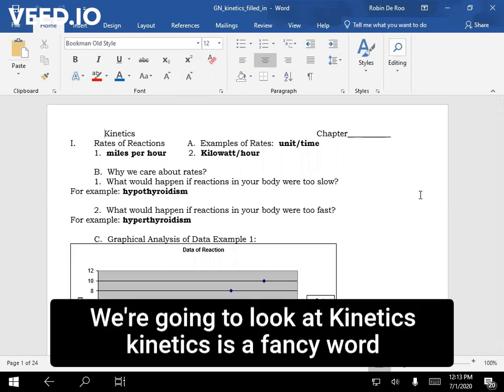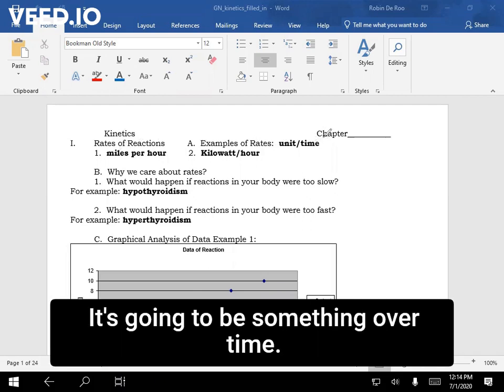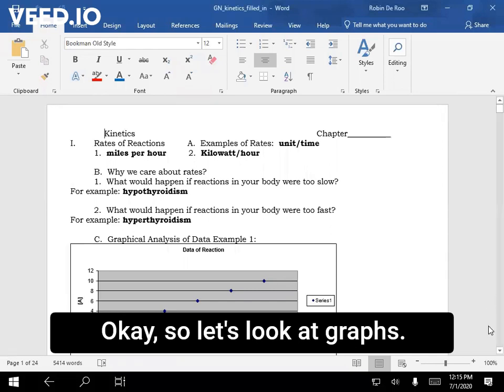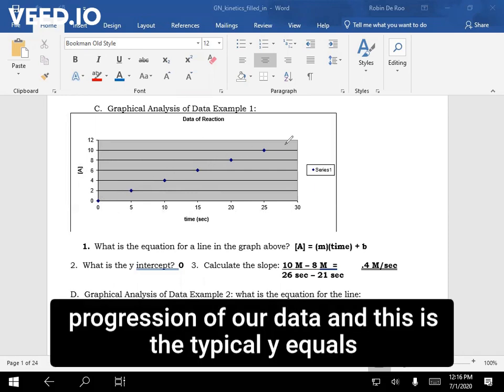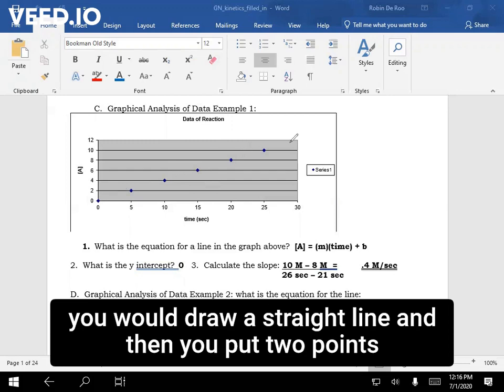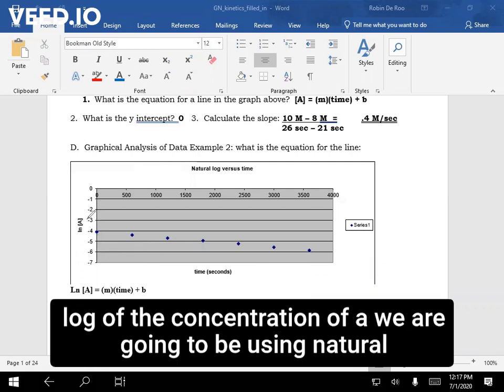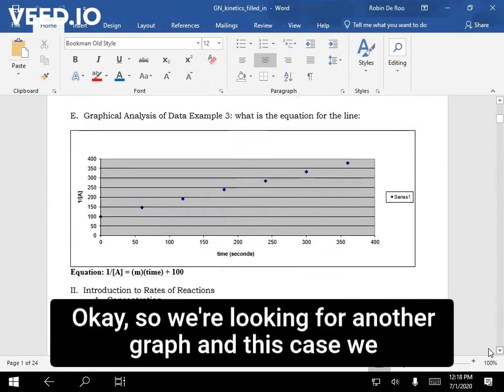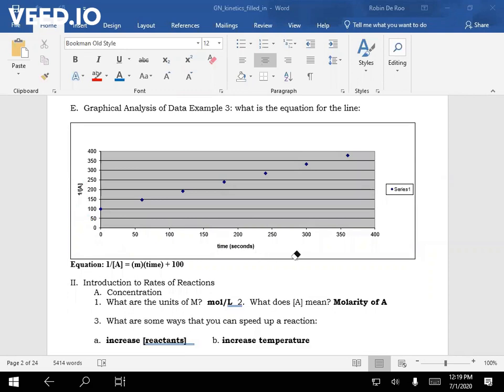Kinetics 1 Closed Captioned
Kinetis 1 video with closed captions. Graphs typically used in kinetics.